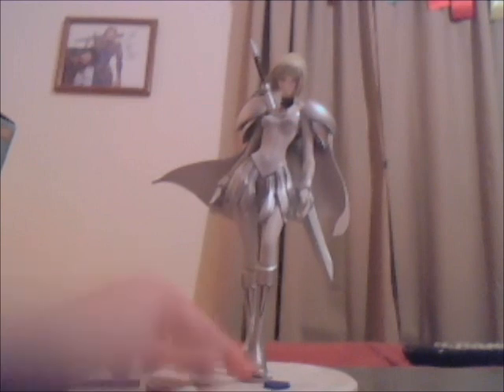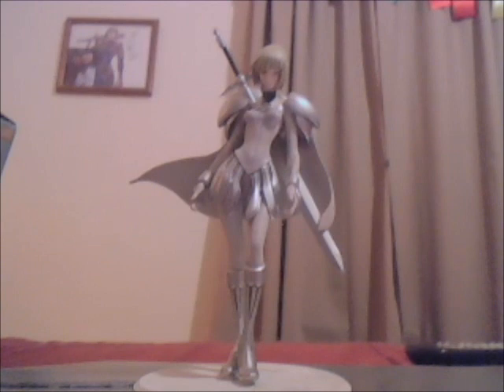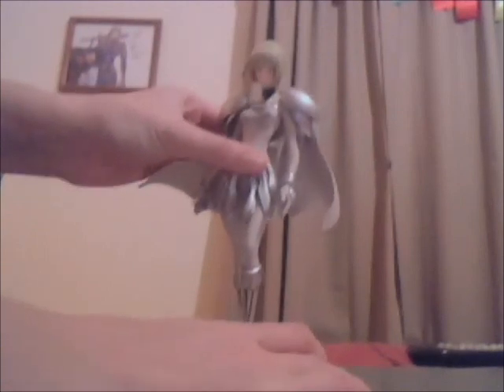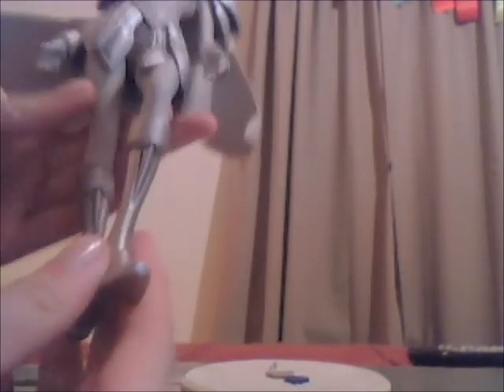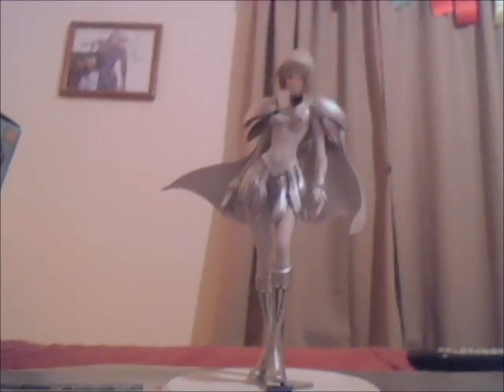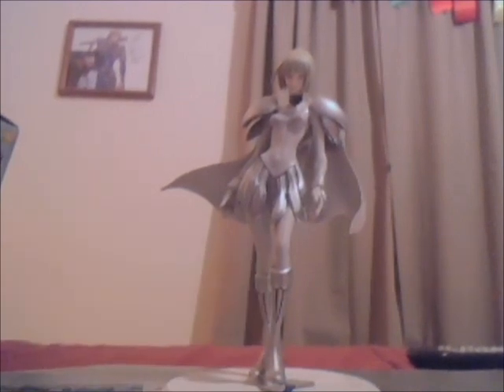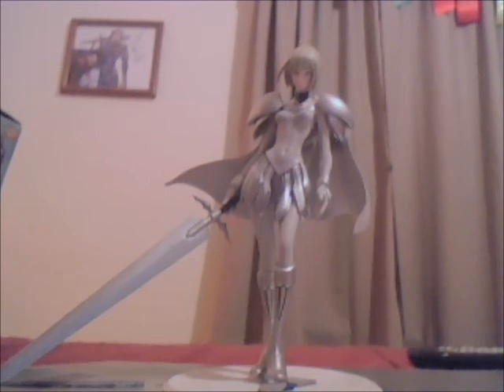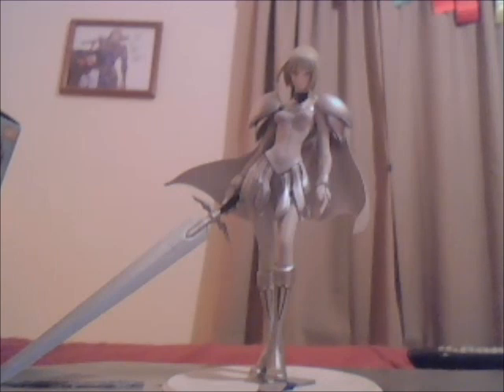How to spot a bootleg figure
How to tell if your figure is a bootleg or a original ~